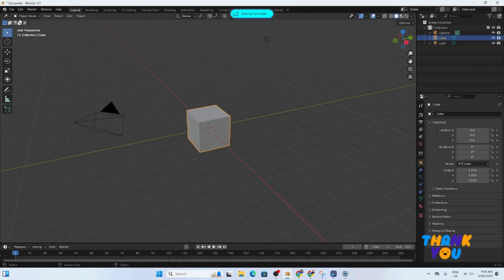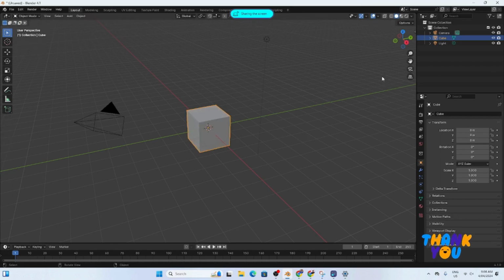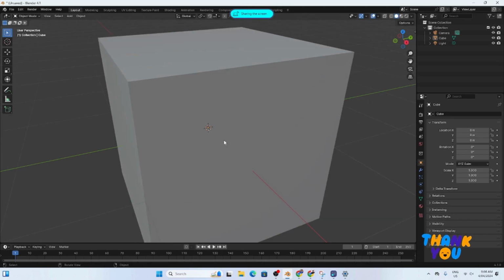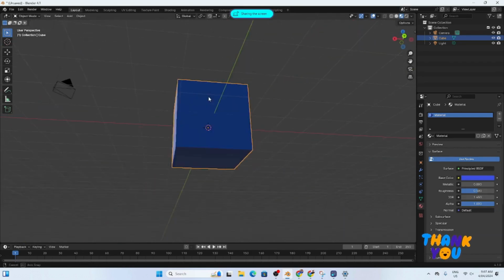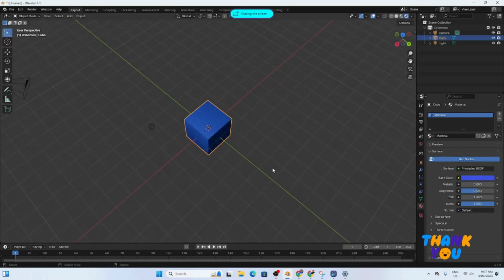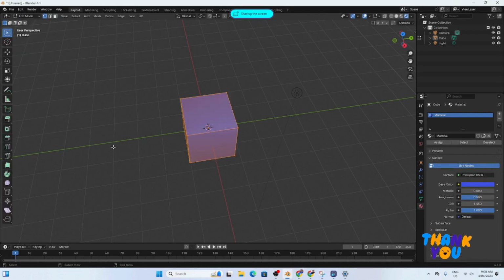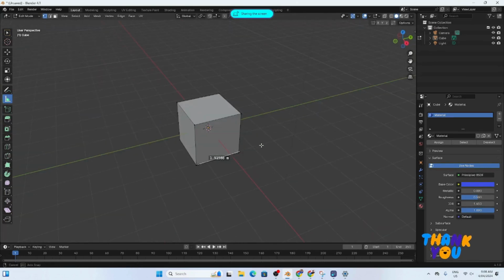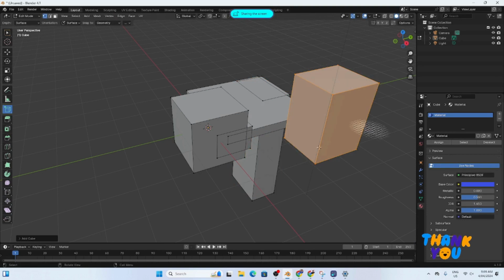This channel is about all you can learn and Being yourself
Different display view on Blender lesson 2